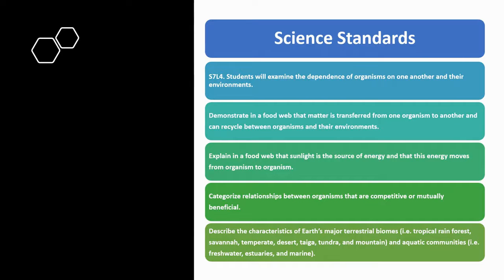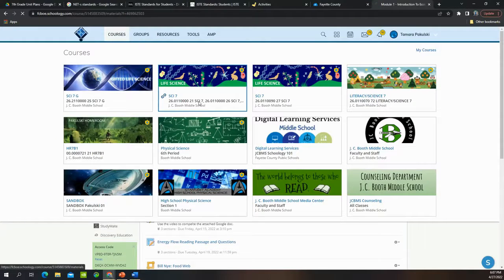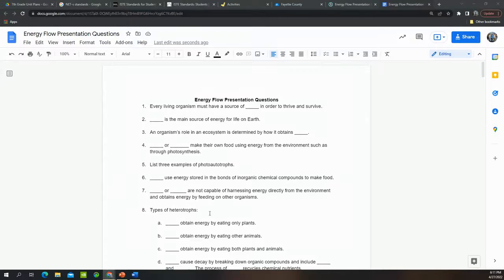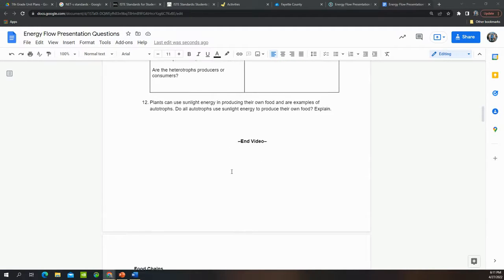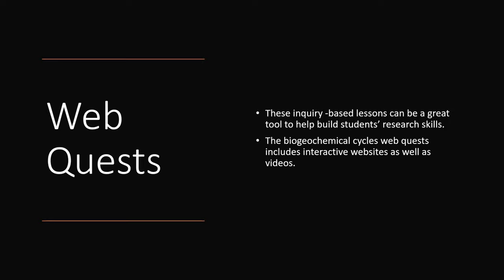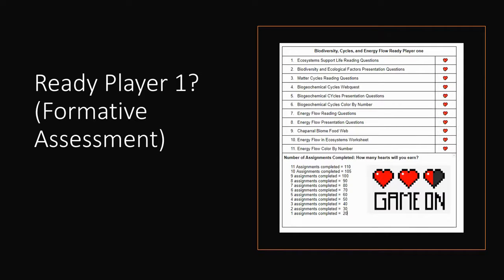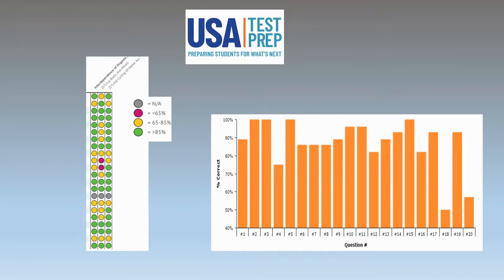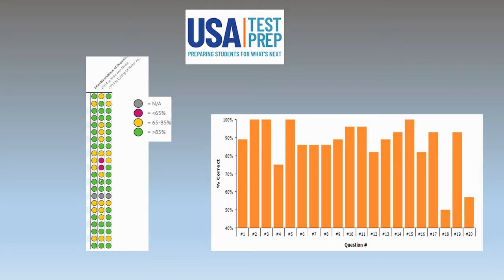Pakulski Ecology Unit ITEC 7430